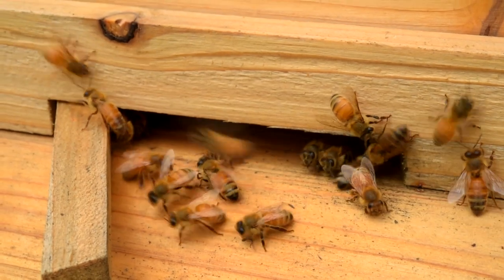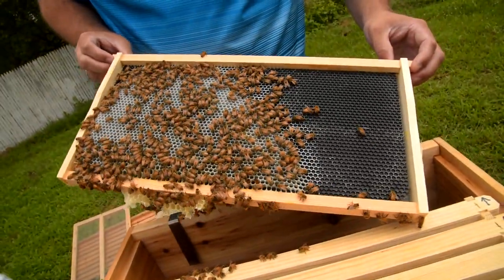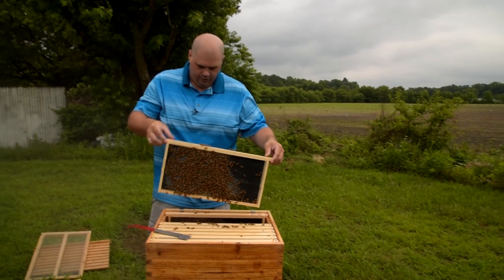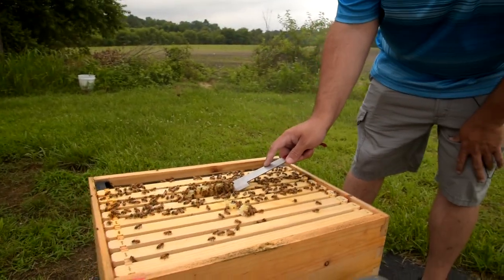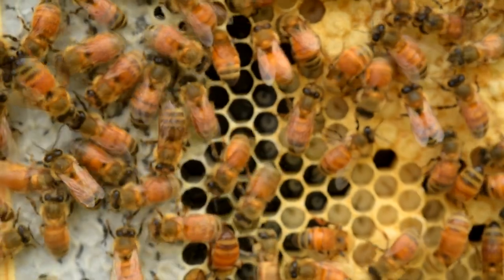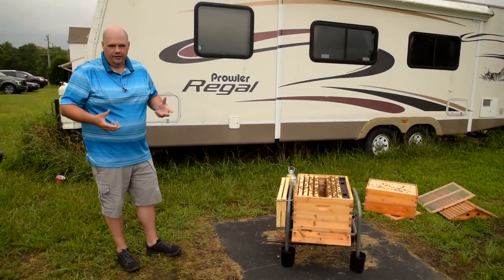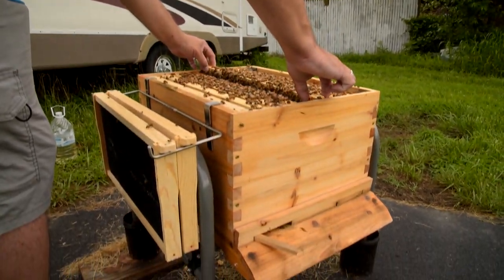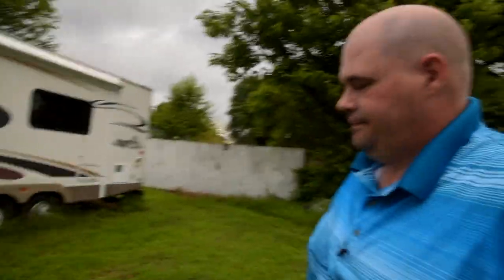Hive Inspection (Video from Outdoors Delmarva TV Show)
This Inspection was the "Missing" one since "someone" (okay, it was me) neglected to turn his camera on.  Big thanks to Andrew Tawes for both shooting and supplying the raw video to make this video possible.  Lots of great shots and information jam packed in this episode!  Unfortunately only a small amount could be used due to time restrictions, but here's a lot of the stuff that ended up on the cutting room floor.